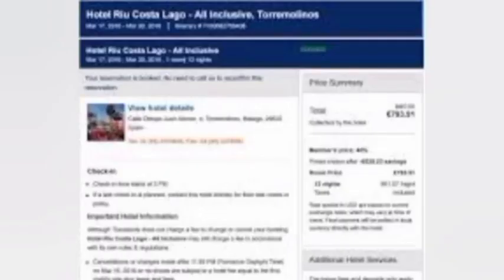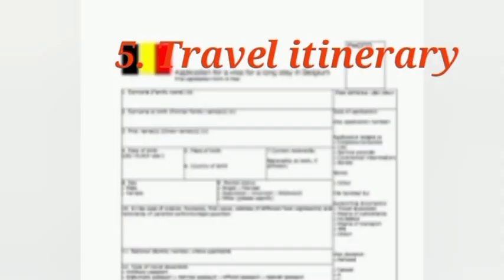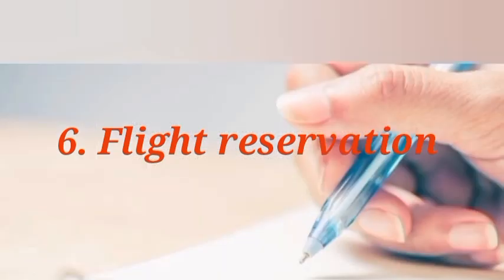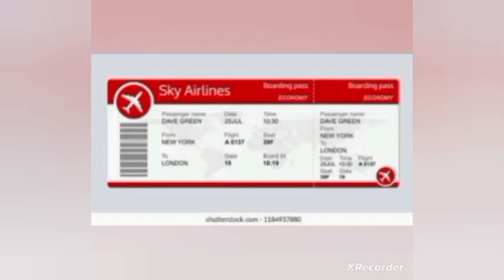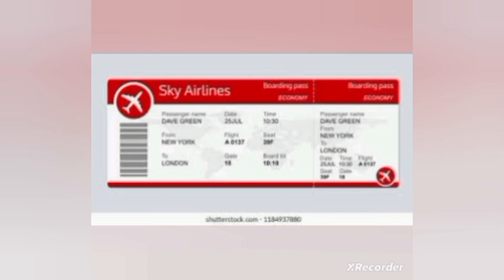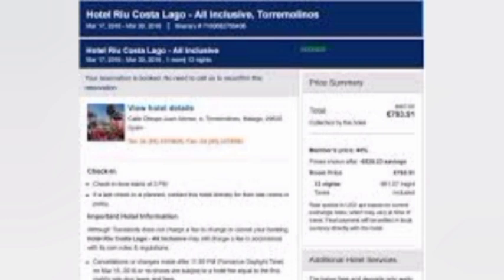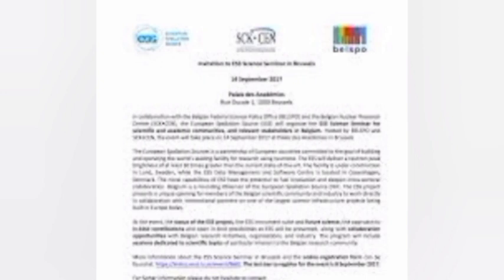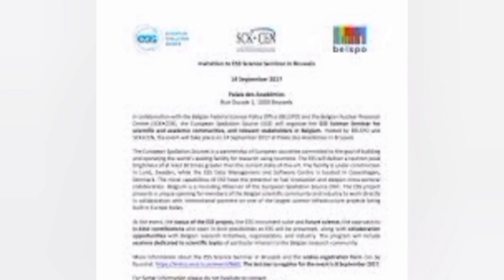Belgium business visa & visit visa requirements 2023| Schengen visa application